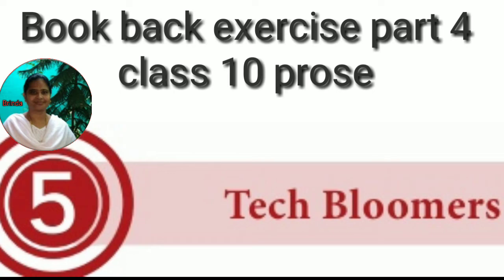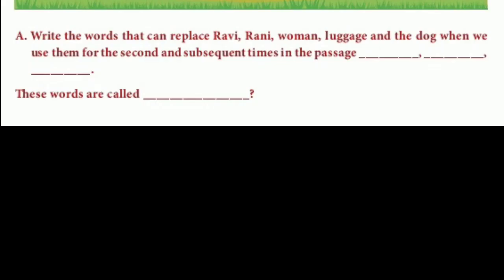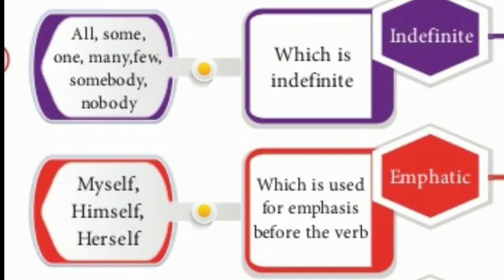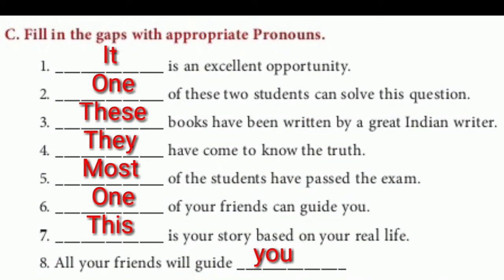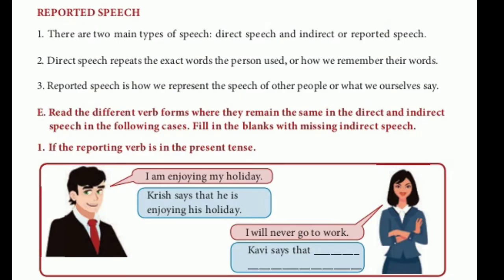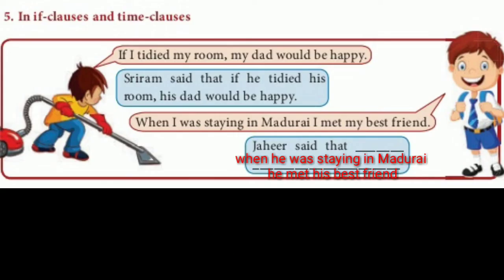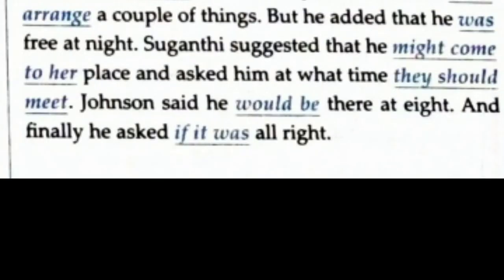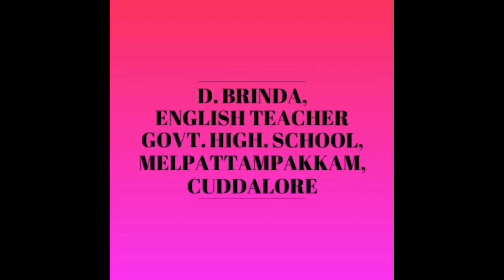Tech bloomers book back exercise part 4 class 10 unit 5 prose grammar pronoun reported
Tech bloomers book back exercise part 4 class 10 unit 5 prose grammar pronoun reported ‎@BRINDA